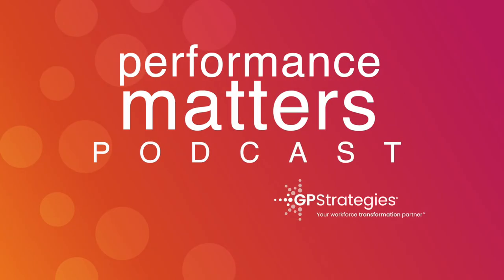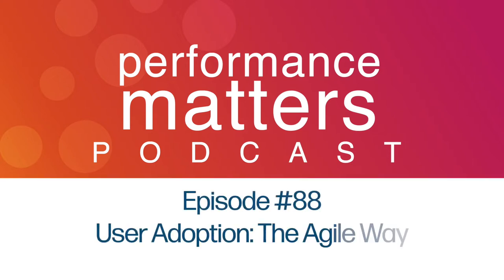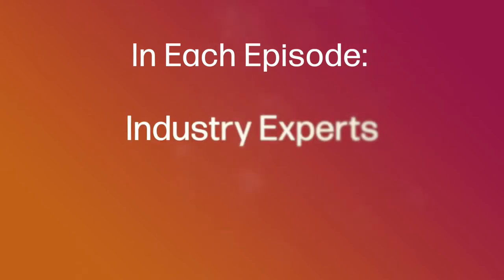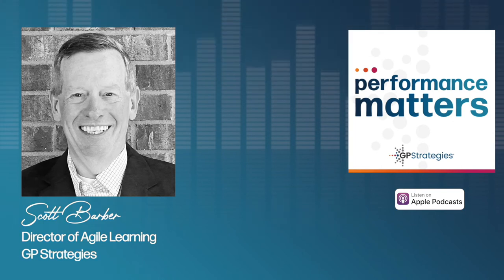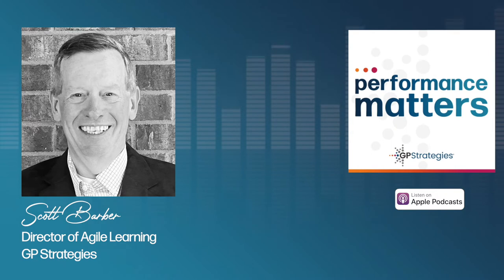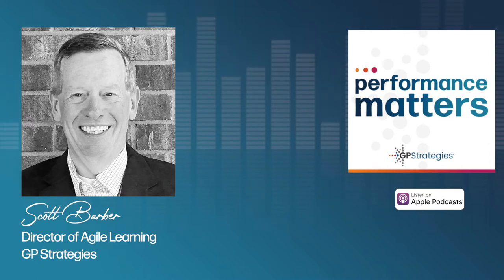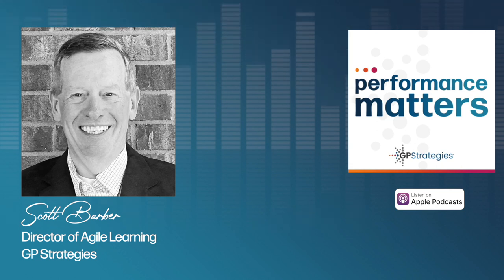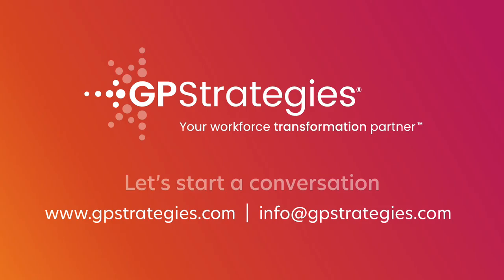Episode #88 | User Adoption: The Agile Way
In this episode, Scott Barber, Director of Agile Learning at GP Strategies, joins the show to discuss agility as a key point of your ERP user adoption strategy.